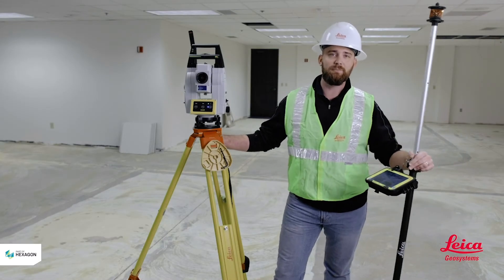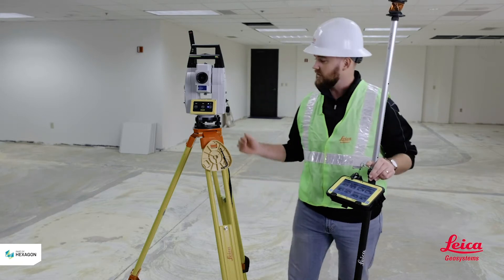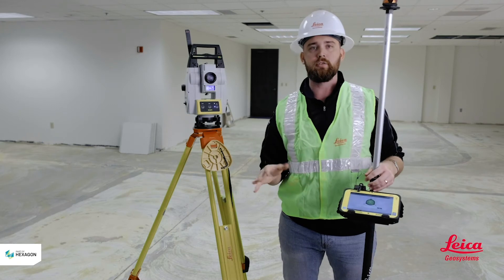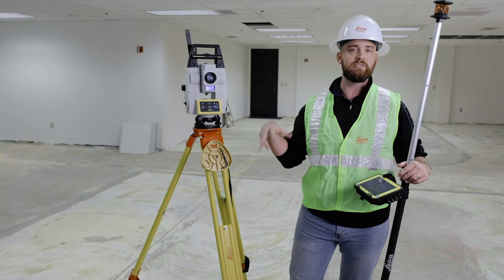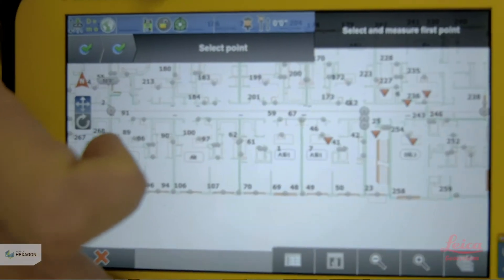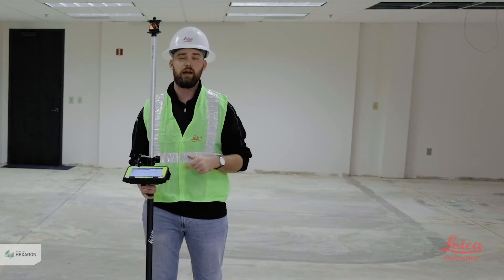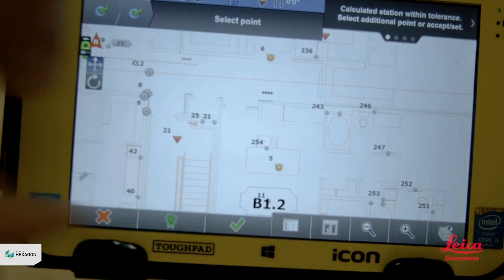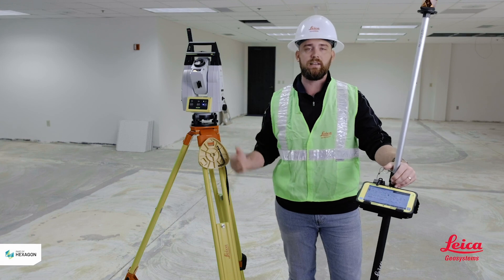How To Station Your Robotic Total Station Leica iCON iCR70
Kyle Wahlberg of Leica Geosystems explains the importance of stationing your tool, and walks through how to station the iCR70. Perform construction layout tasks with ease, and take your layout to the next level with digital layout technology.